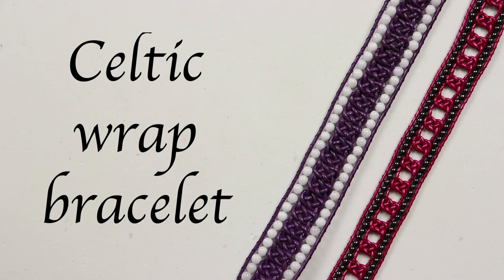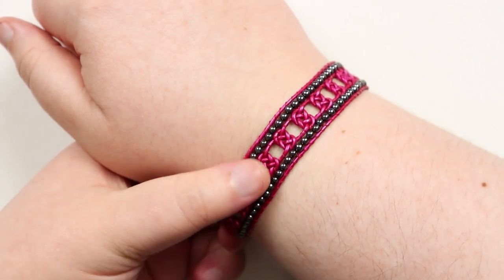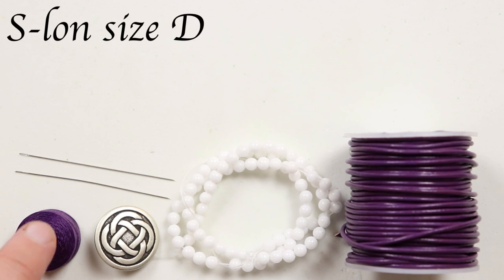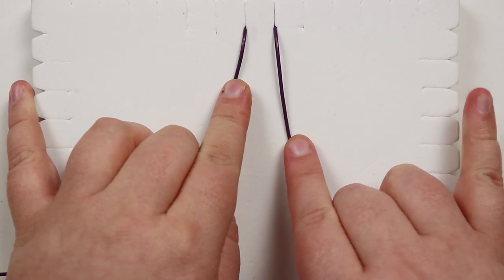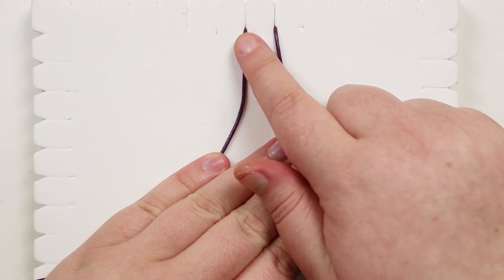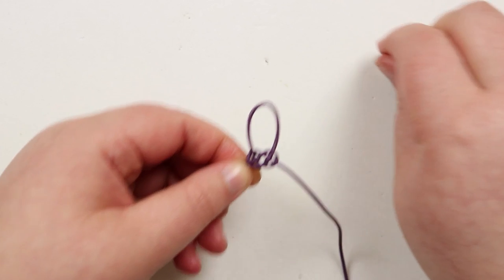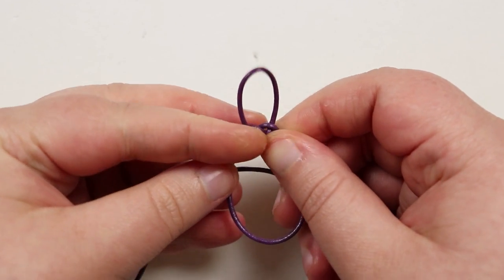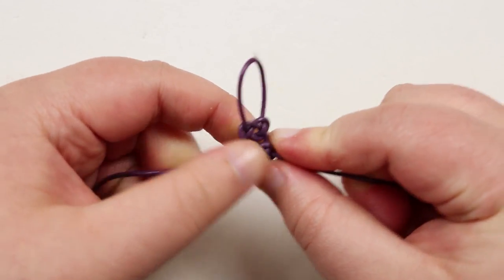How to Celtic wrap bracelet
In this tutorial I show you how to make a Celtic inspired wrap bracelet. You can choose what style you would like to make it in, and different materials will give you different results. Please feel free to give it a go yourself and I hope you enjoy.
Leather cord
4mm rounds
S-lon size D
Beading needles
Shank button
G-S Hypo Cement glue
Mini macrame board
Materials:
1.5mm leather cord
4mm rounds
S-lon size D
Beading needles
Shank button